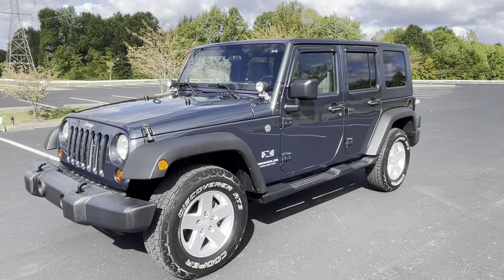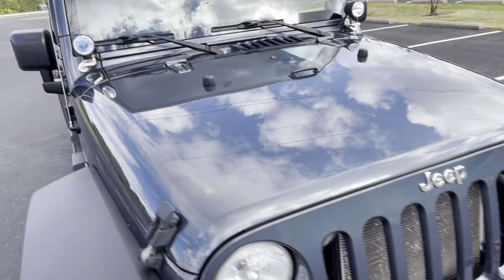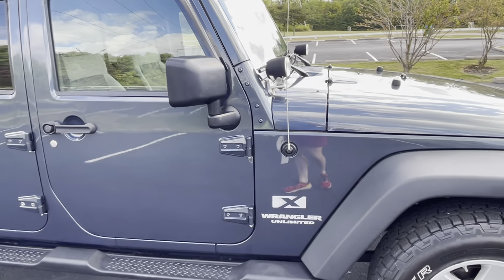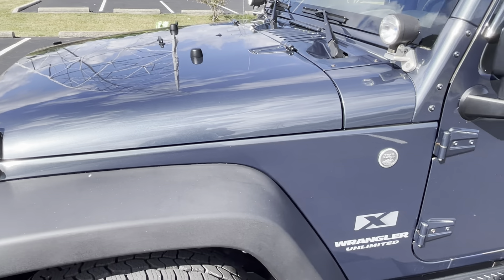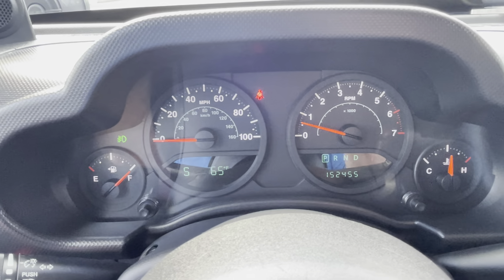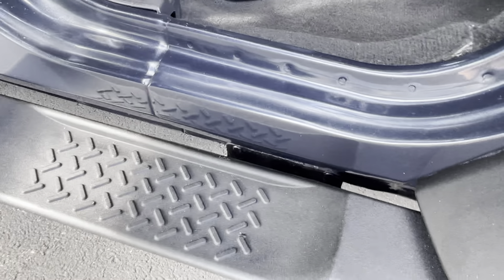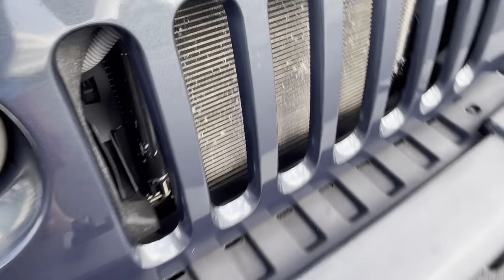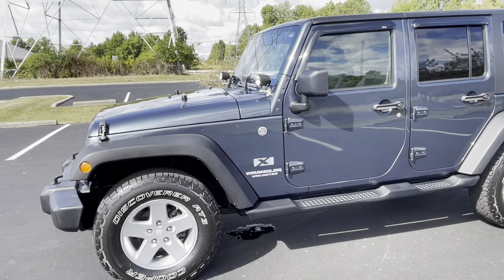2008 Jeep Wrangler Unlimited X 4x4 - 3-Piece Hard Top, Brand New Cooper Tires, Excellent Condition!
Text or Call Nathan at with Any Questions or to See This Extra Clean All Stock Steel Blue Metallic Wrangler Unlimited 4x4! Vehicle is Located in New Albany, Ohio.